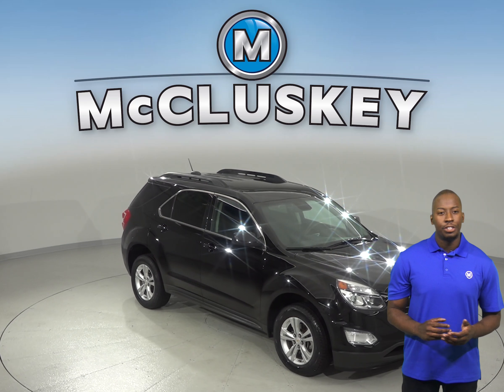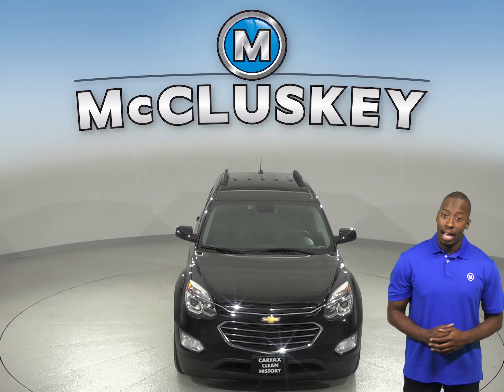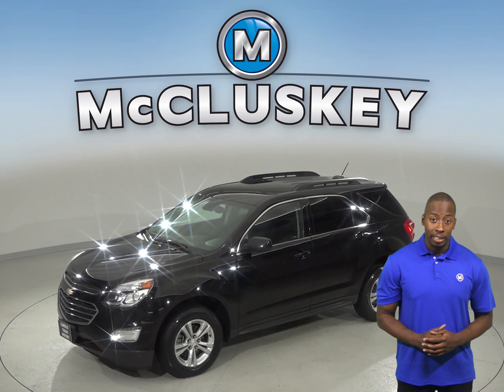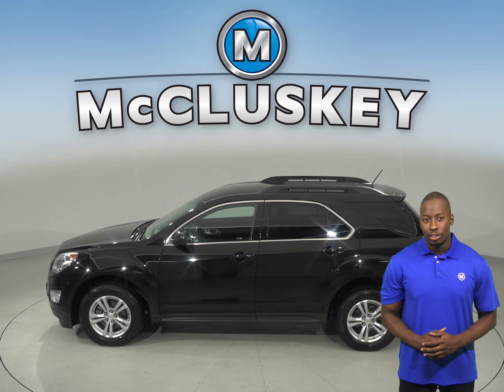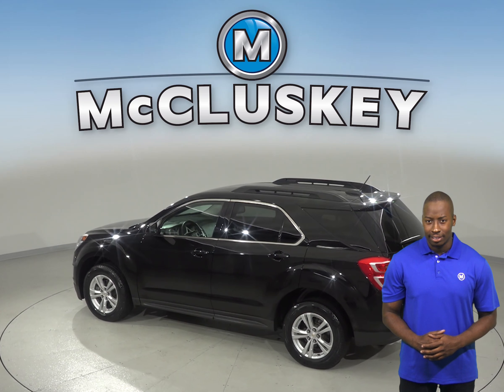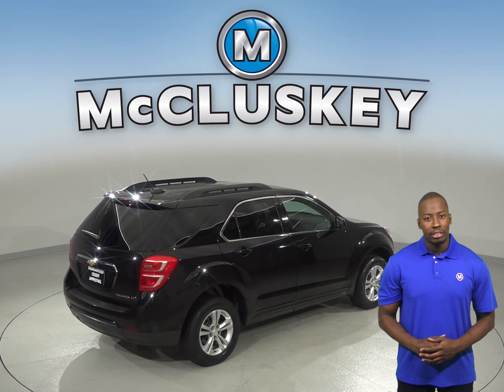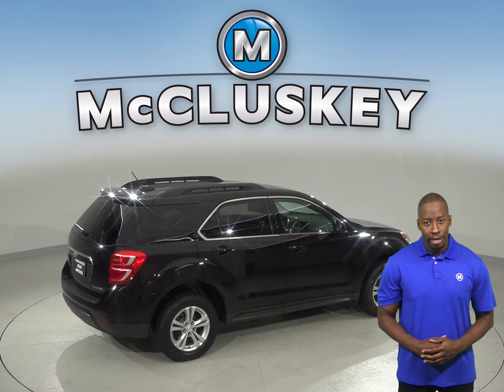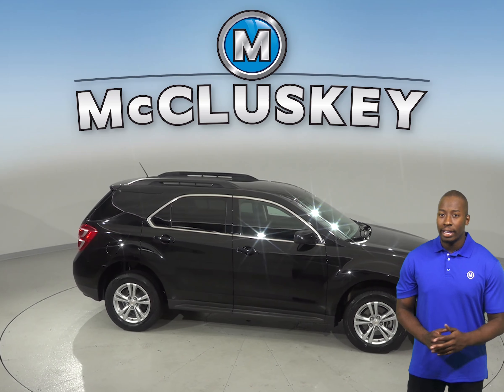C99394TR Used 2016 Chevrolet Equinox LT FWD 4D Sport Utility Black Test Drive, Review, For Sale -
Challenged credit?